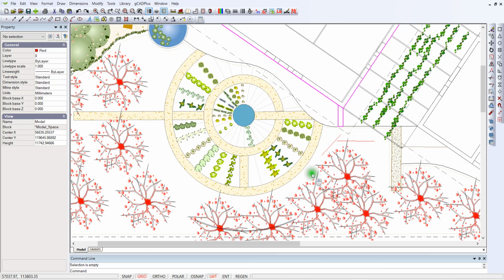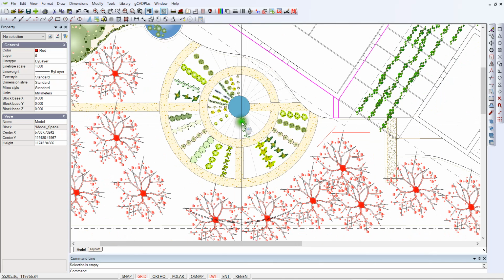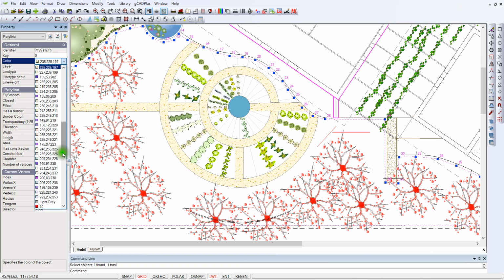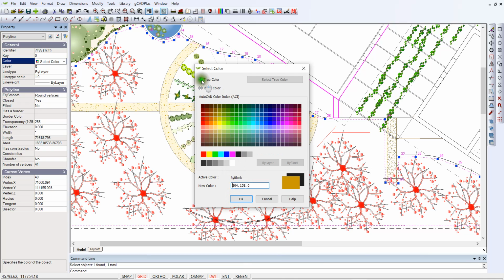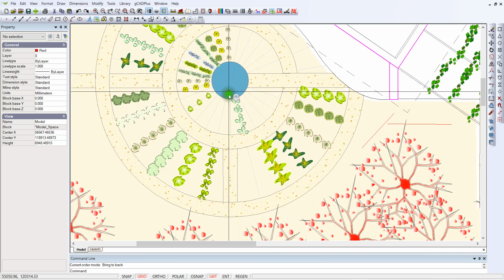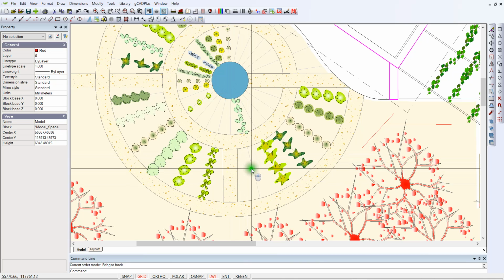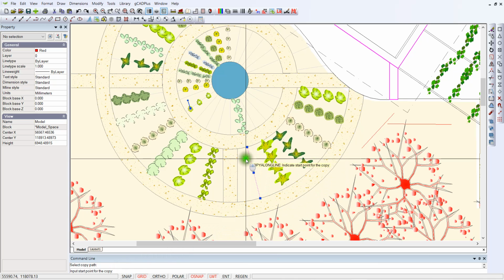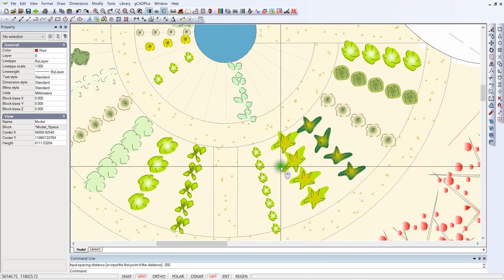Speed drafting by the using the COPYALONGLINE command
Here we show how to set the background fill colour for a design for a kitchen garden and then use the copy along a line option from the gCADPlus drop menu to quickly populate the garden area with formal planting of different vegetables.